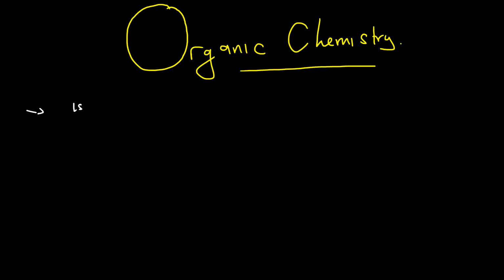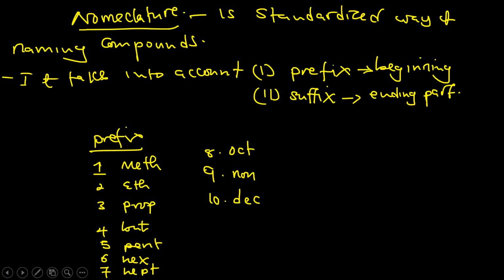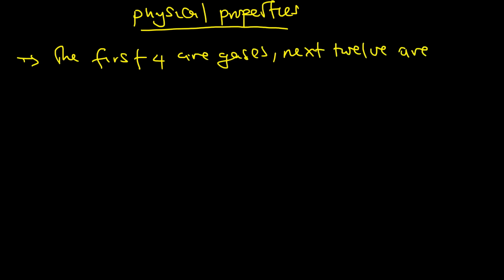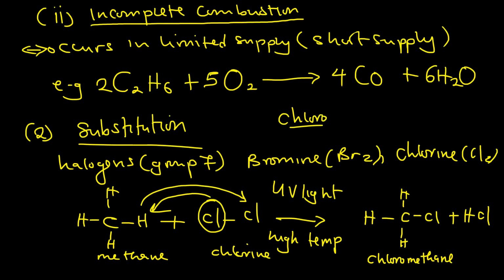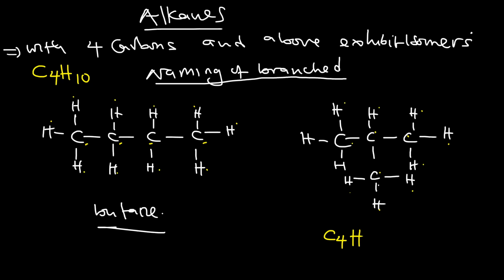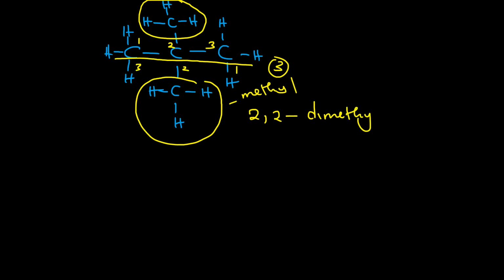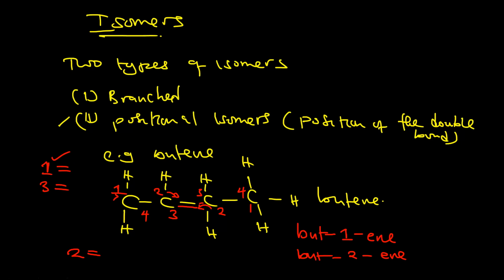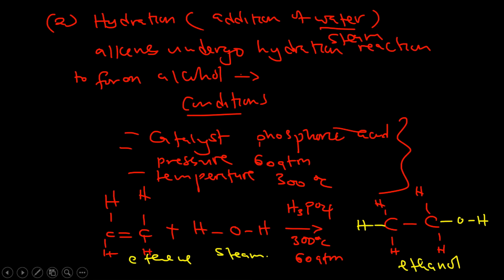ORGANIC CHEMISTRY INTRO || ALKANES & ALKENES